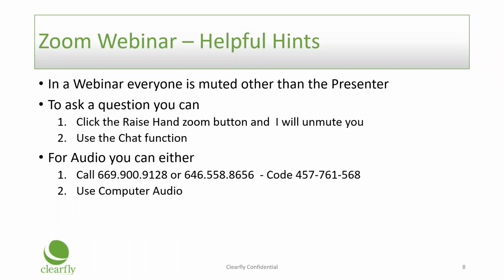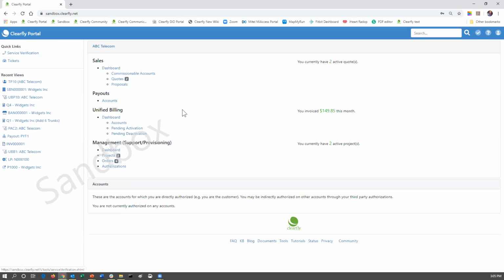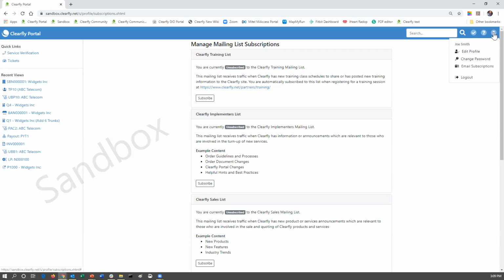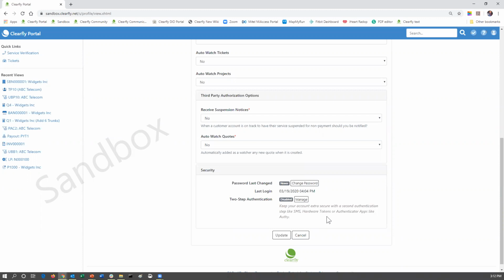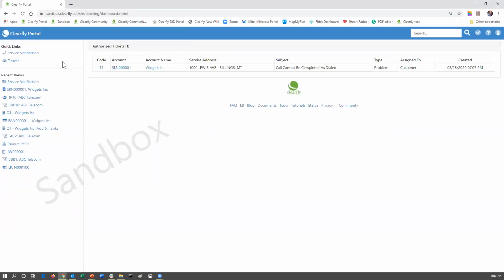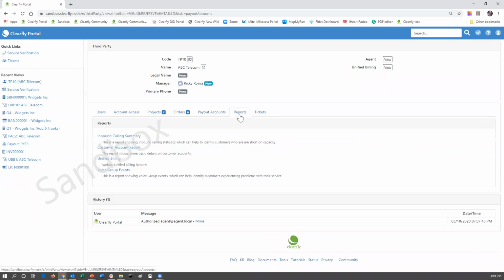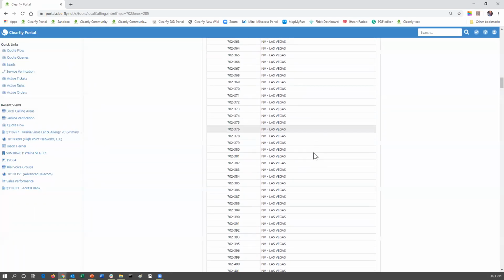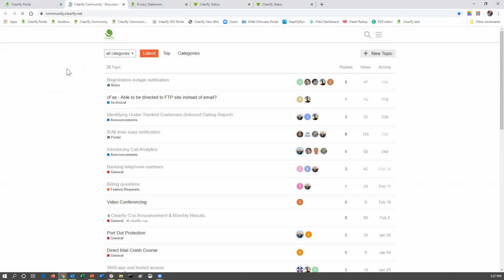Clearfly Portal - Overview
This is a basic overview of the Clearfly Portal.